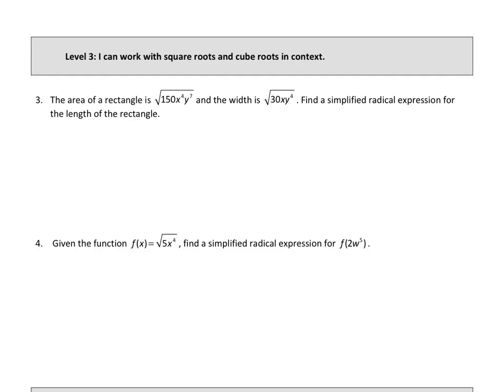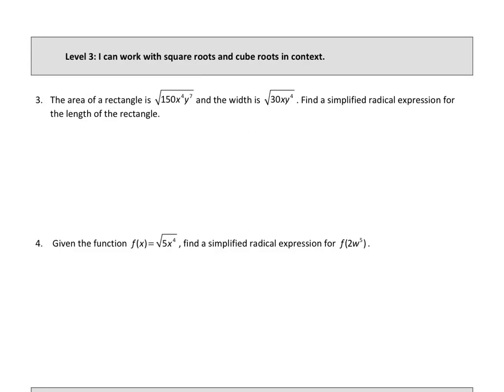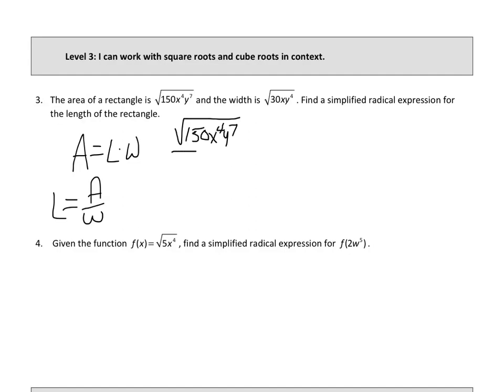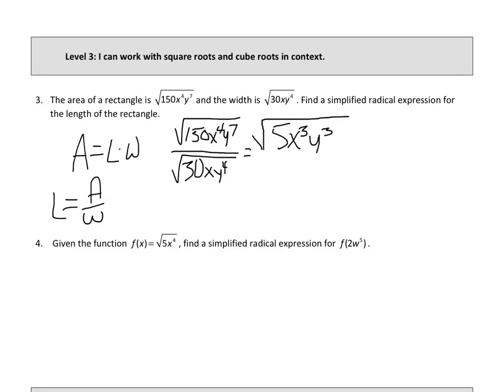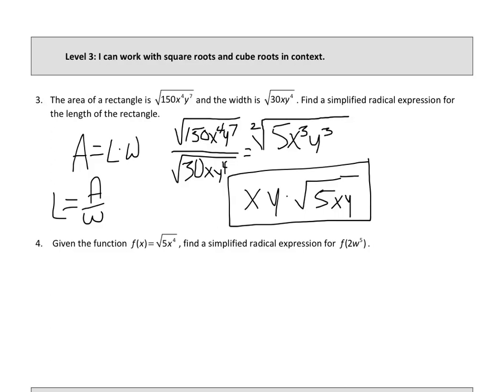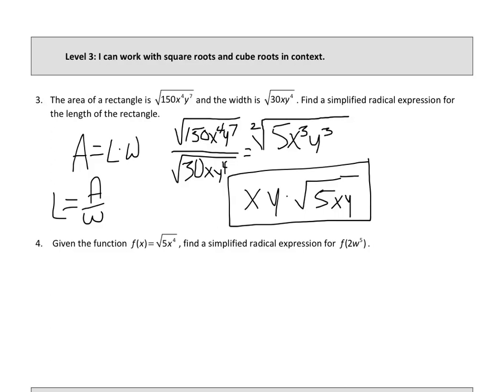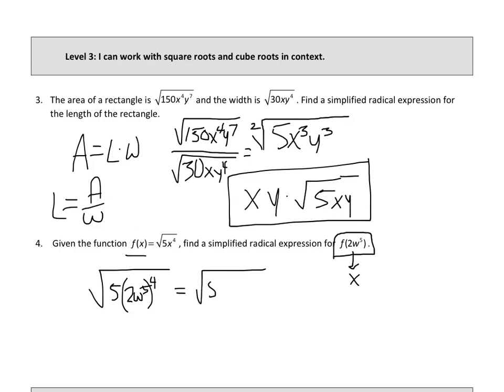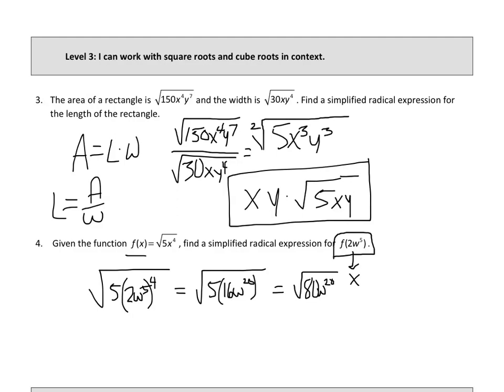474 2.3 Level 3 Video Notes